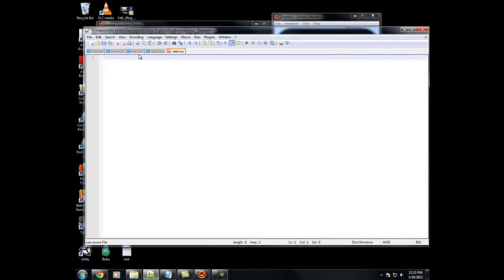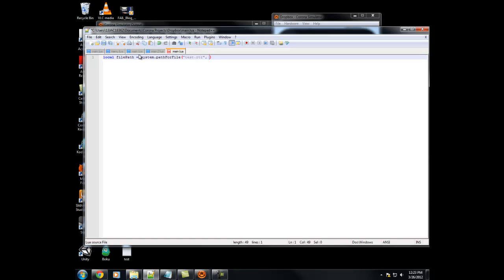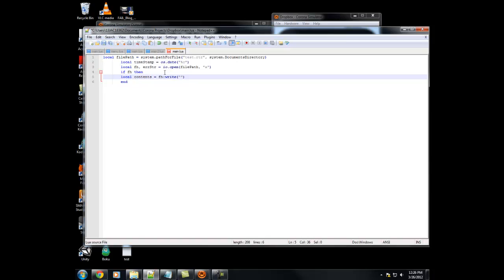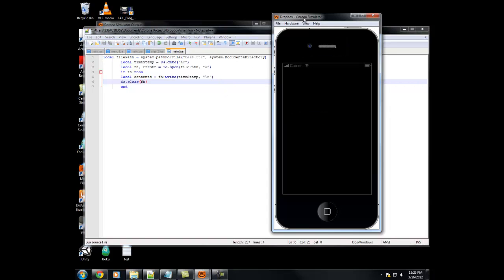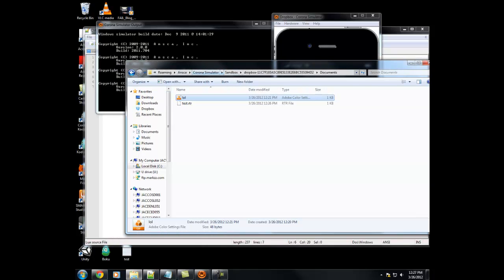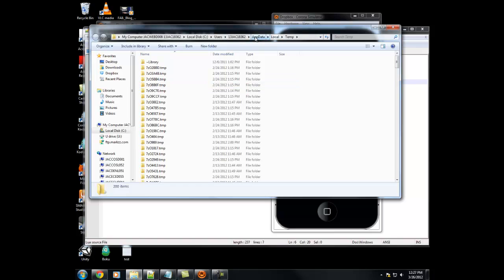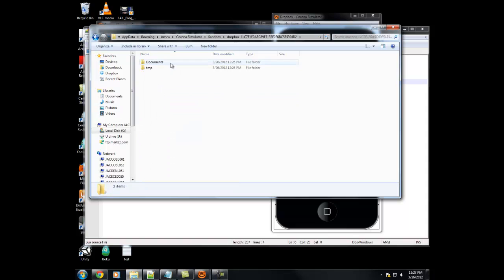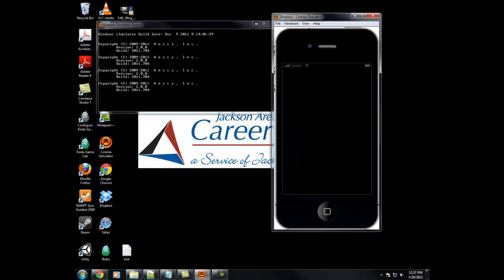Corona SDK How-To Tutorials - writing to files